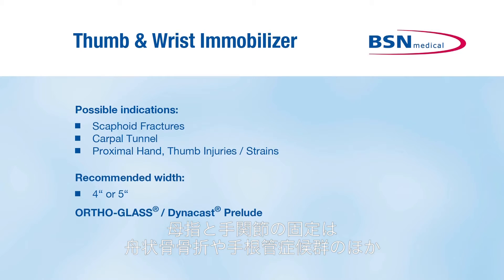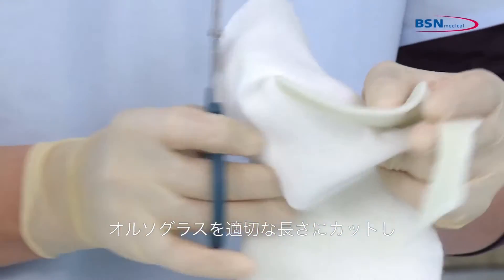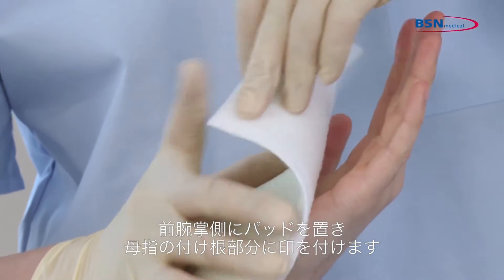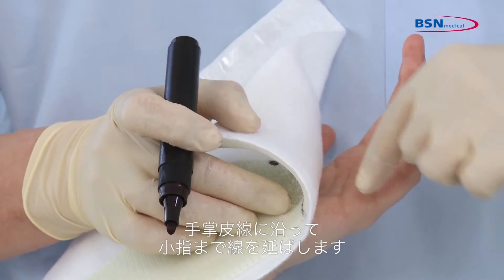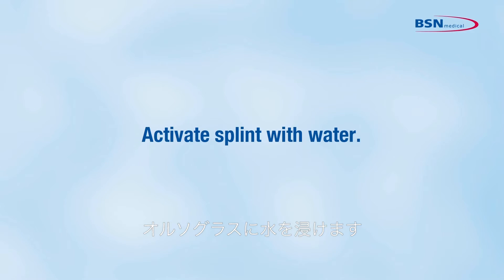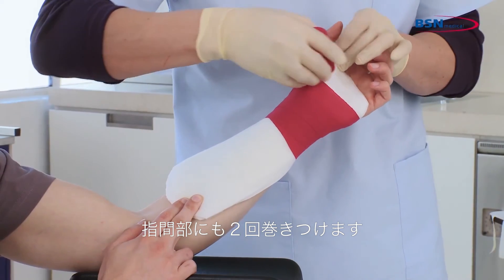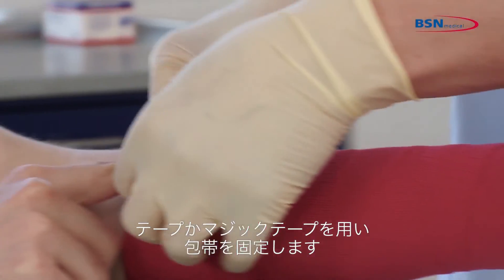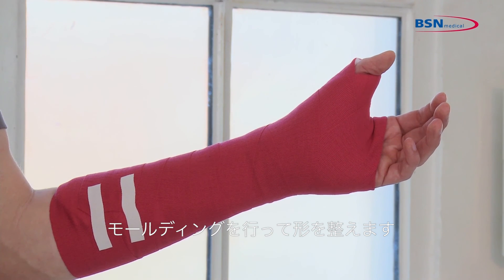合成スプリント： BSN medicalによる母指と手首の固定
オルソグラス®IIとオルソグラス®NWなどを用いた母指と手首の固定法を紹介。

この映像で紹介しているスプリントの使用は推薦治療法です。必要に応じて、医療専門家にご相談ください。
詳細情報は - オルソグラス®のオリジナルメーカーです。